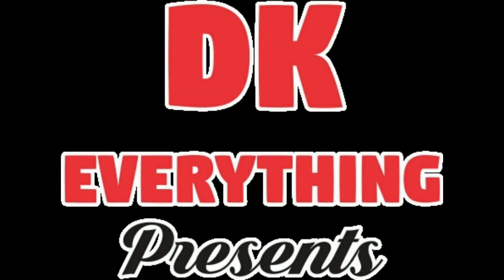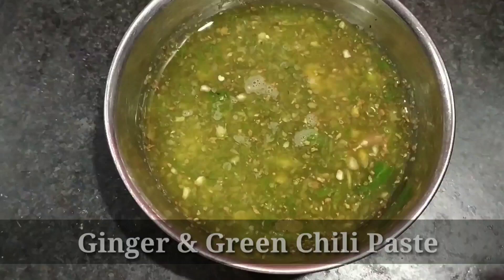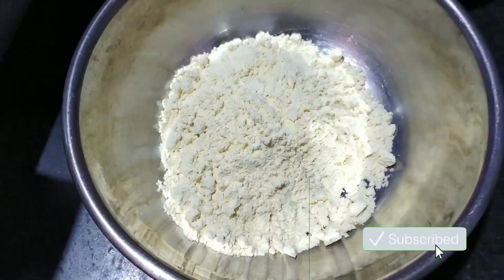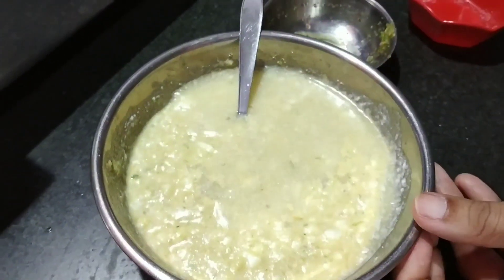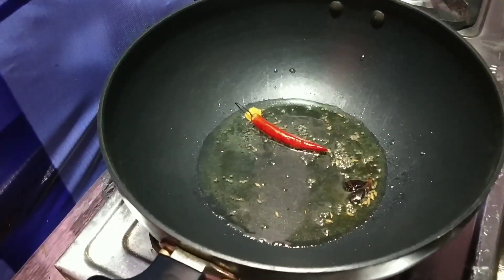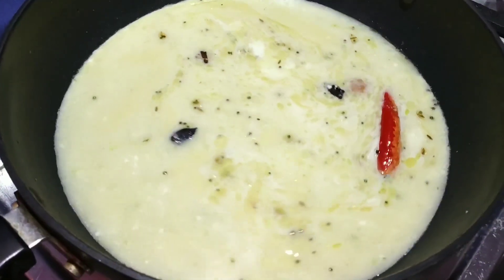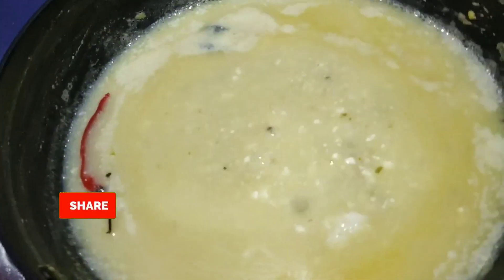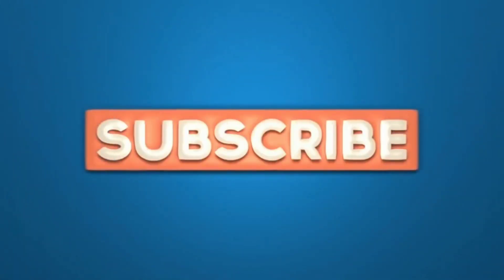Curdy Gujrati Kadi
Dosto aj me apke liye Dahi ki gujrati Kadi ki recipe lai hu bahut tasty banti he.Ek bar Jarur try kare. Thanks